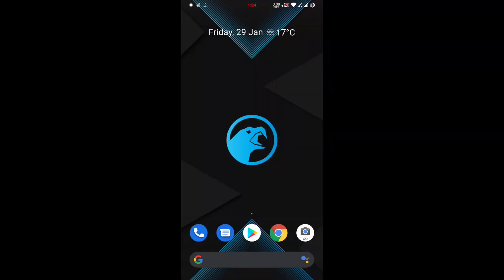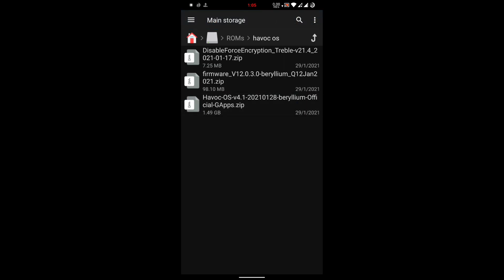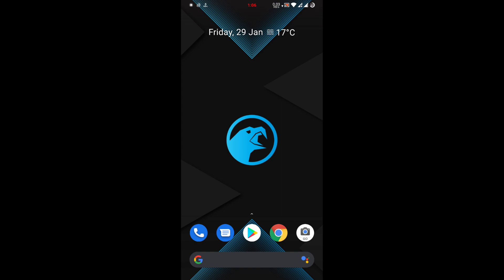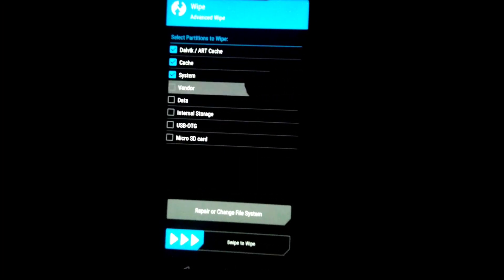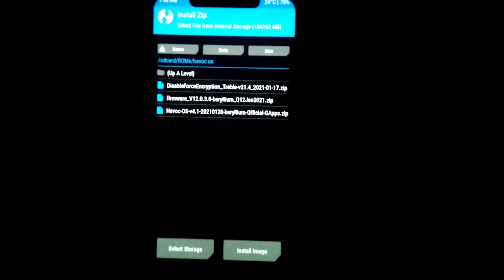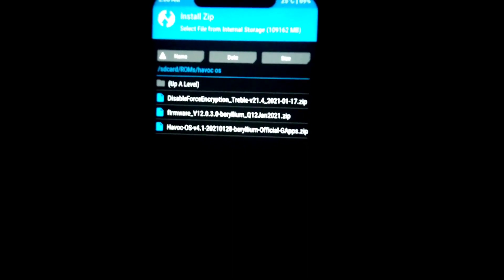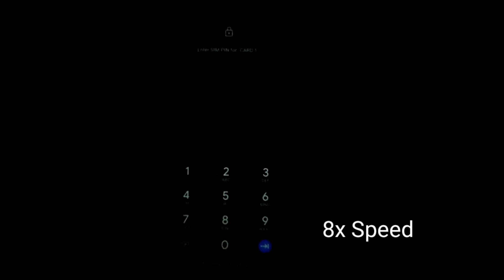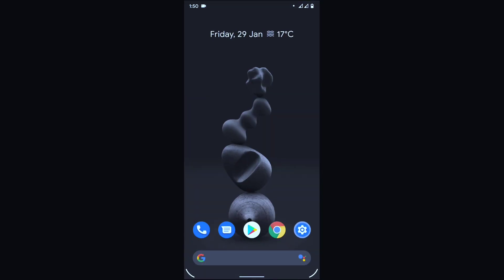How to Install Havoc OS v4.1 on Corvus OS in Poco F1 | Android 11 Rom | Havoc OS installation Guide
If you want DFE and Magisk combined then Join Telegram

Not for Use :
POCOPHONE F1 - How To FLASH Any Custom ROM ON Poco F1 | INSTALL OXYGEN OS, NITROGEN OS or PIXEL ROM
Poco F1 | Install Official Pixel Experience Android 11 Rom | Detailed 2020 Tutorial
How to | Poco F1 | Install Official Corvus OS | Detailed & Easy
How to Install Google Pixel ROM on Poco F1 & K20 Pro | Stock Android, Google Camera
How to install Havoc OS on any Android Phone | Best Custom Rom [2021]
Install Dhansu🔥Performance HAVOC OS in Your Phone ft.Redmi Note7Pro/5Pro/K20 Pro
How To Install HAVOC OS Stable On Pocophone F1 | Easiest Method
Havoc OS Android 10 custom Rom Featchers And Installation Process
Install Official HavocOS | Face Unlock | Android 11
How to Install Android 11 rom on Android 10 rom
How to install Havoc os on Corvus OS in Poco f1
How To Flash Havoc OS | Custom Rom
How to Install Havoc Os 3.12
How to flash HAVOC OS 3.11 Custom ROM in Poco f1
Havoc OS 3.7 - What's New - Better Than Corvus OS Rom
Android 11 HAVOC OS 4.1 Features & Installation Guide
Pixel Extended v2.3 Android 11 Rom for Asus Zenfone Max Pro M1 | Try this Rom
POCO F1 | HAVOC-OS CUSTOM ROM DEEP REVIEW WITH INSTALL TUTORIAL
Havoc OS for Poco F1 (latest build) || Installation And Quick Review || best For Gaming
Install Havoc OS on Poco F1